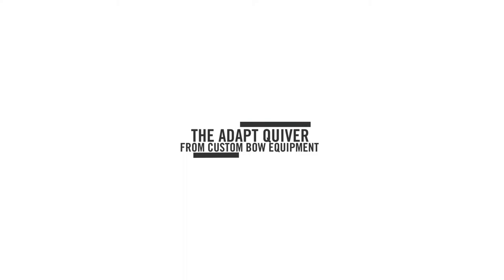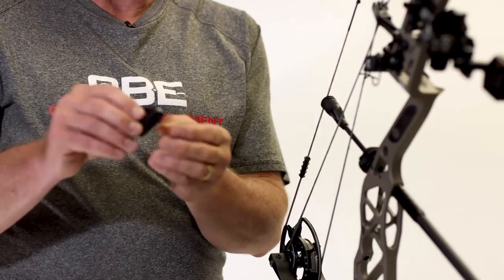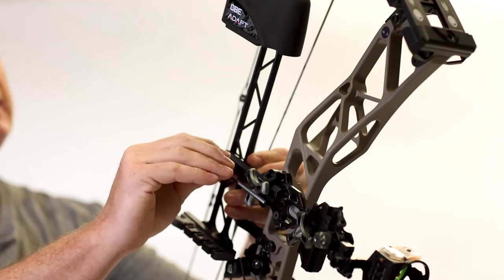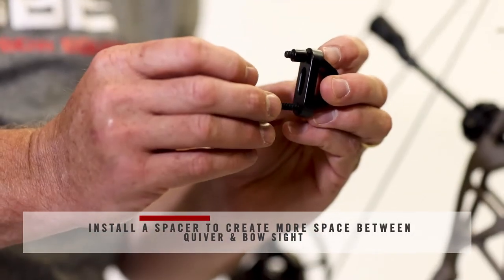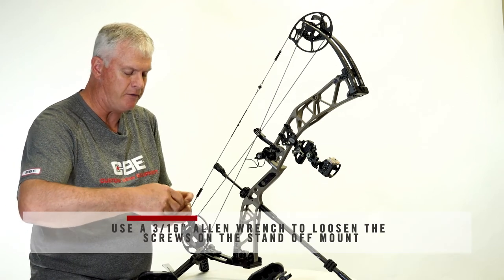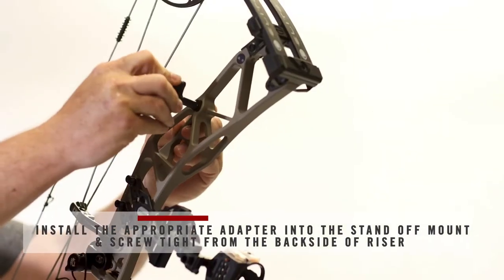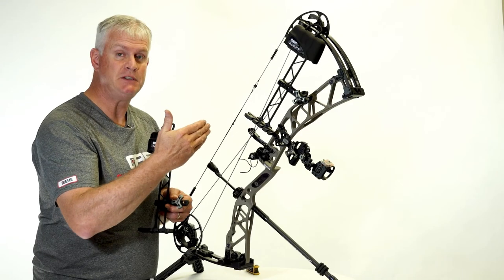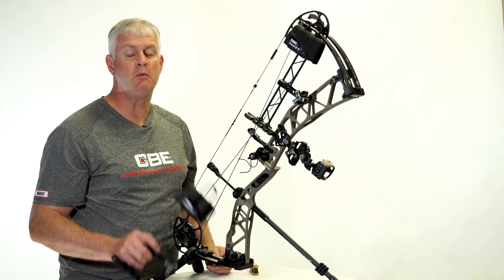Adapt To Any Shoot Style - Learn More About The CBE Adapt Quiver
Adapt to your surroundings with this ultra-versatile and compact 5 arrow quiver.

With massive vertical and horizontal adjustment options, the CBE® Adapt™ allows the hunter to create custom & compact containment. The rear facing arrow ensures quick access while the dovetail mount and hood loop allows for easy removal and storage. At just 9.5 ounces, the CBE Adapt features a lightweight yet sturdy design with full containment for both fixed and mechanical broadheads.

- 5 Arrow Gripper With One Rear Facing Arrow For Quick Access
- Dovetail Mount With Nearly 1” Of Additional Horizontal Adjustment; Spacers Included For Even Greater Adjustment
- 7.5” Of Vertical Adjustment
- Weighs Just 9.5 Oz. With Machined Aluminum Frame
- Brackets (Included) Allow Mounting to Either Sight or Riser
- Easily Remove & Hang With Dovetail Mount &amp; Attached Hood Loop
- Accommodates Fixed & Mechanical Broadheads and All Arrow Diameters